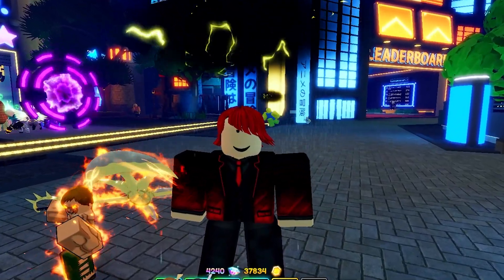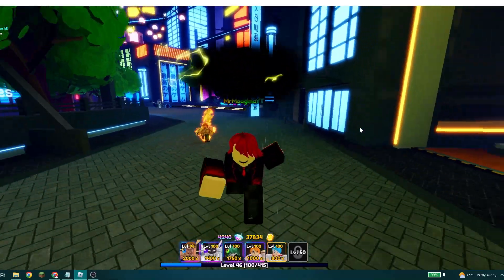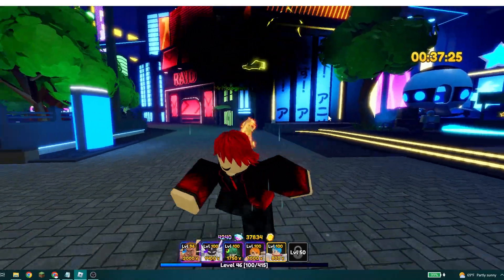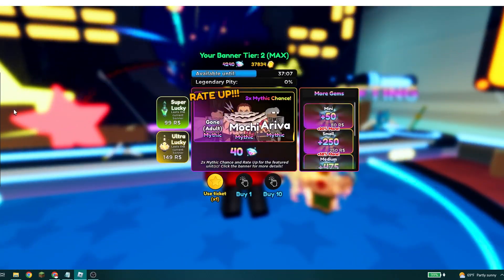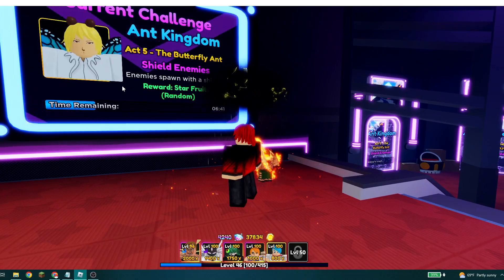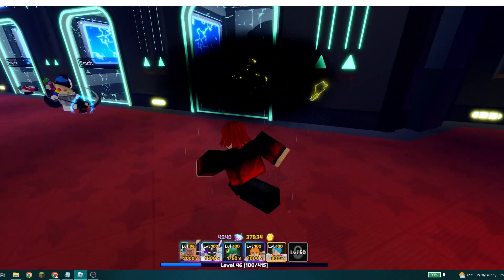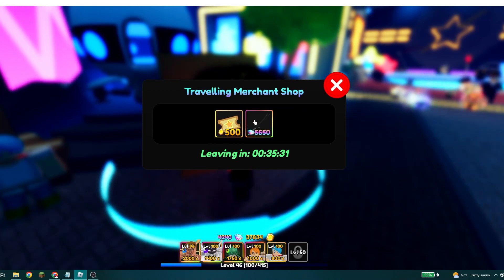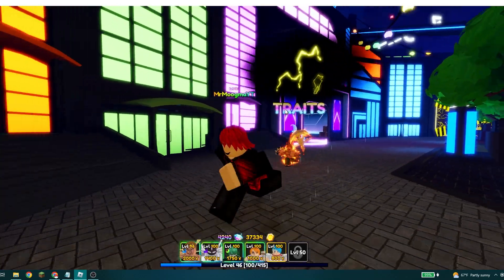Anime Adventures: 5 Tips to help YOU go from NOOB to PRO!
Hey guys, in this video, I played ROBLOX Anime Adventures and showed off 5 useful tips that can help you improve at the game really fast!